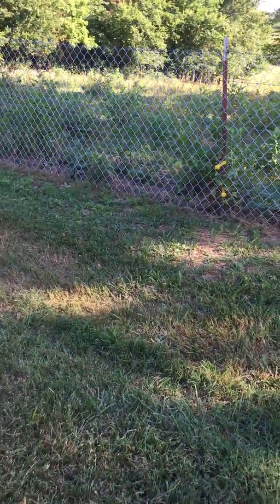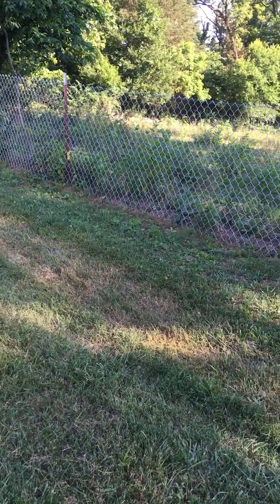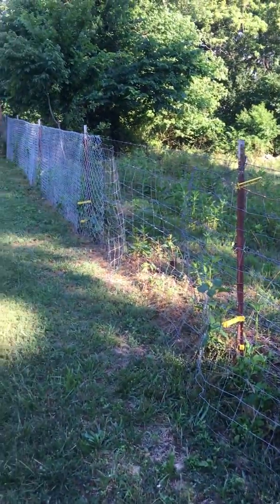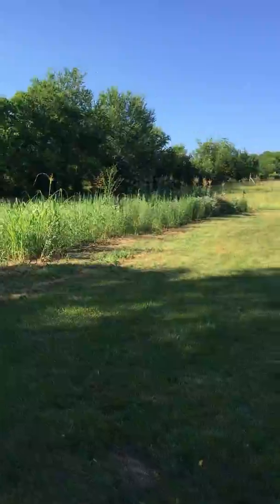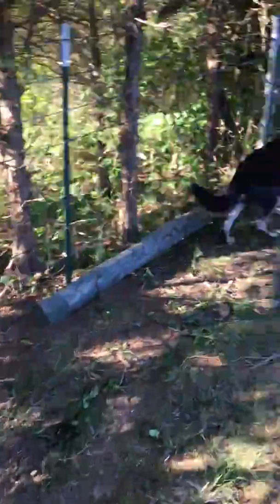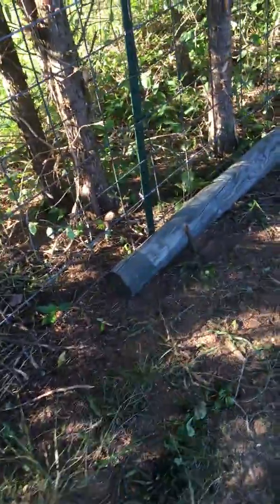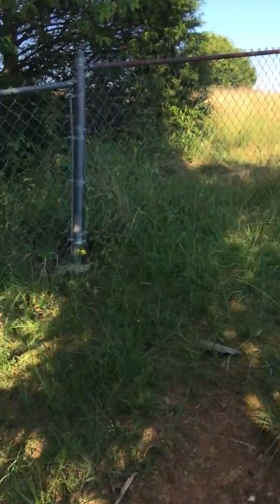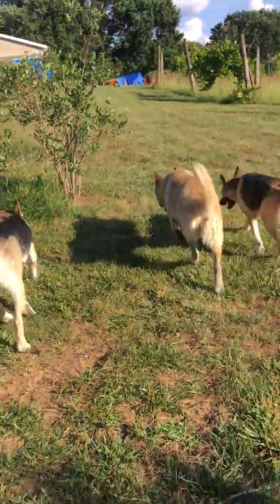June New Iphone pics and videos 012